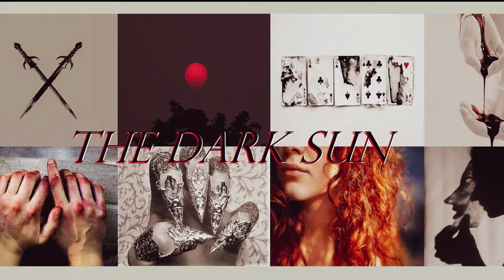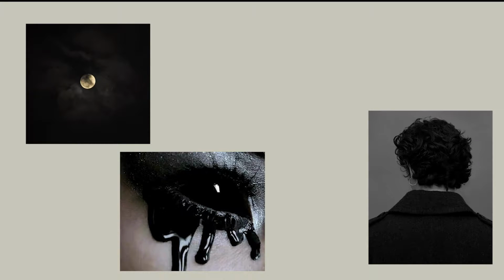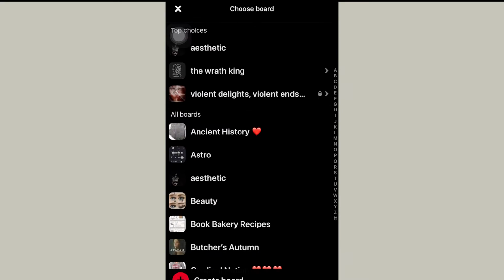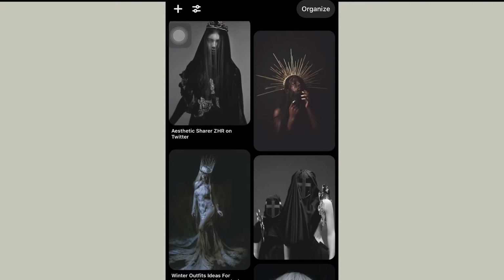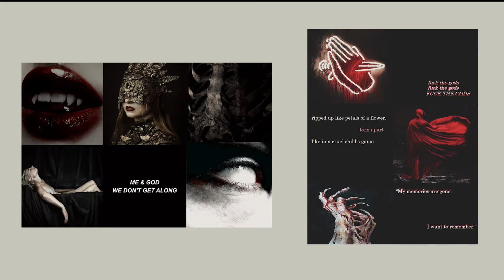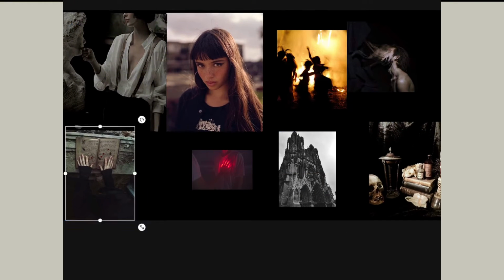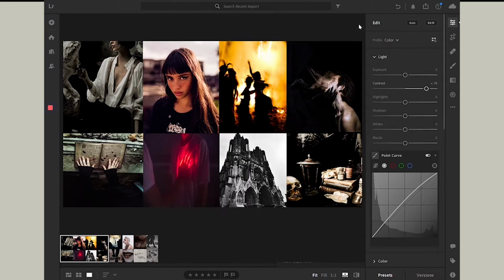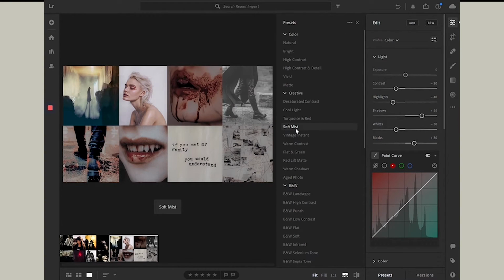a guide to making ~aesthetic~ moodboards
hello friends! so I've been wanting to make this video for a bit now. It's sat, mostly unfinished for about a month and I decided to just finish it! I'll be showing you my tips and tricks for moodboard making, as well as the the workflow for two new character moodboards. Hope you enjoy!

be friends with me on NaNo!

autumn skies - jhove
love letters - jhove

download links and more aesthetic footage found on her channel ♥

Support black content creators on YouTube. Every day.
Here are just a few (you may or may not have seen) ~